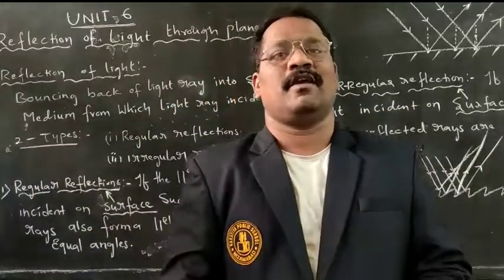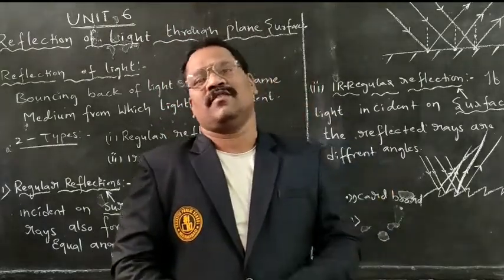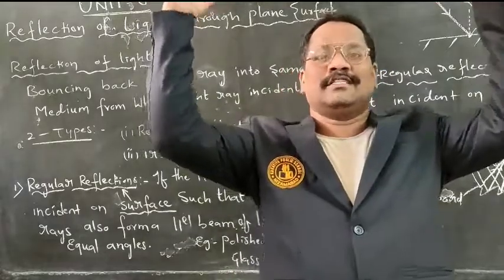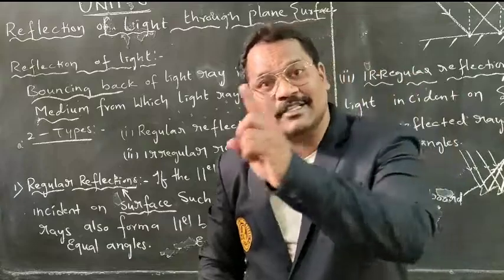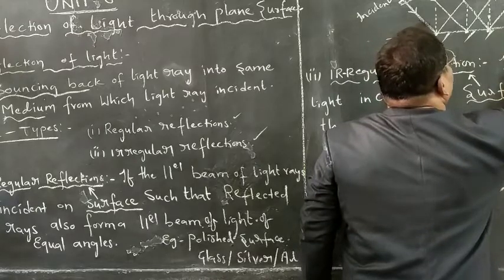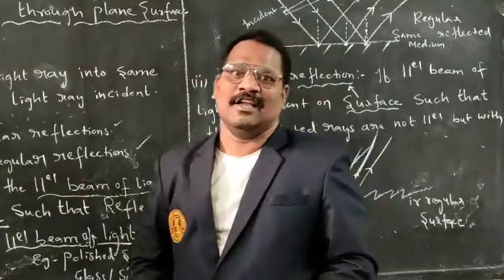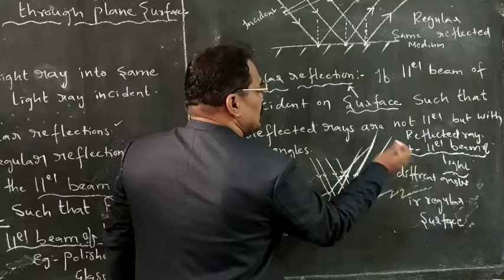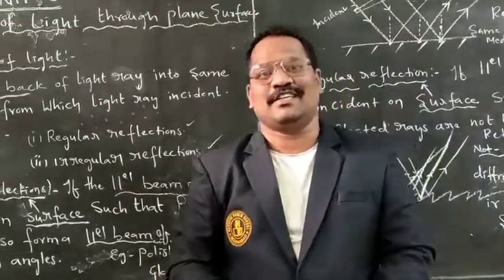REFLECTION OF LIGHT THROUGH PLANE SURFACE | PART-2 | CLASS 8 | KAKATIYA NZB | B. PARDHASARADHI Sir